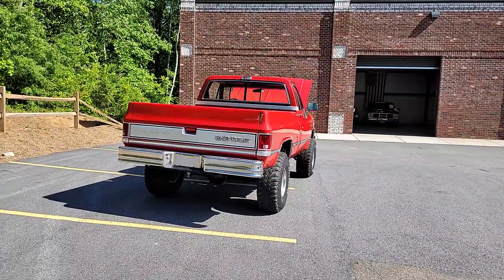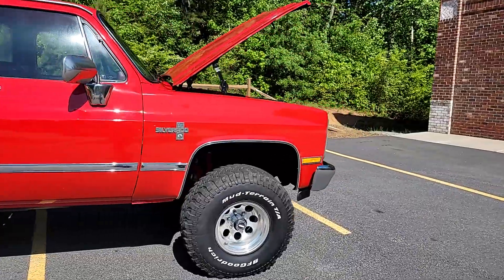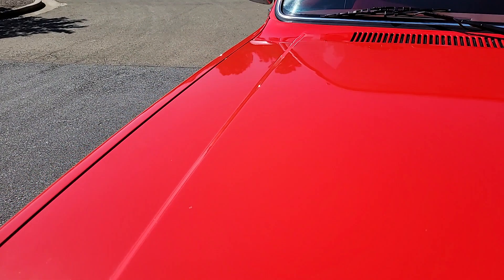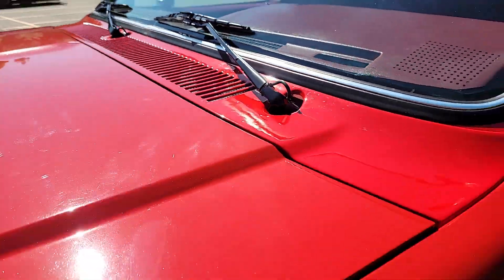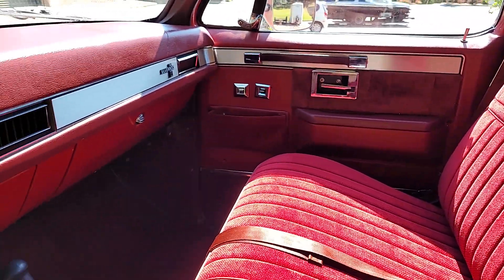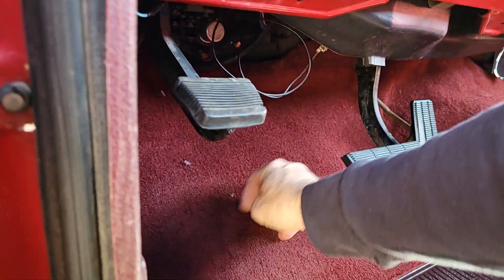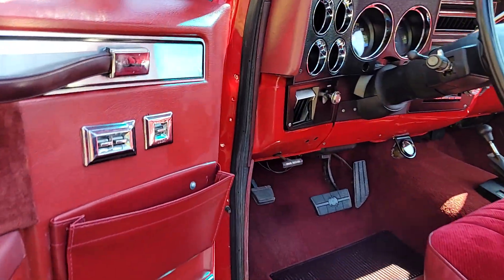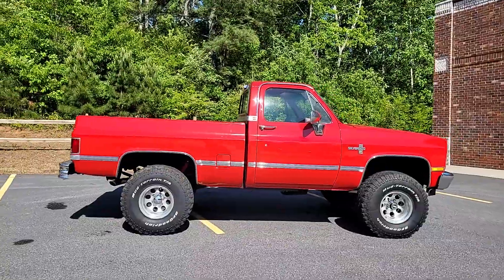SOLD - 1986 Chevrolet K10 4x4 Pickup Truck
SOLD - 1986 Chevy K10 Pickup Truck - Carcraft Classics